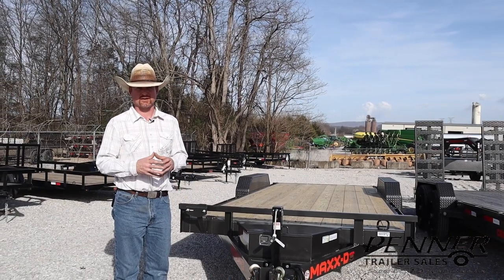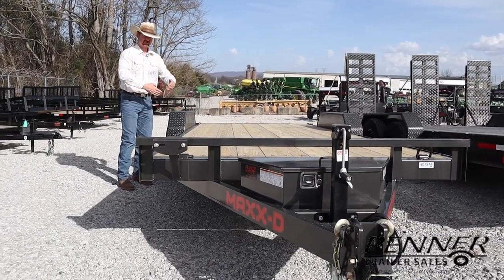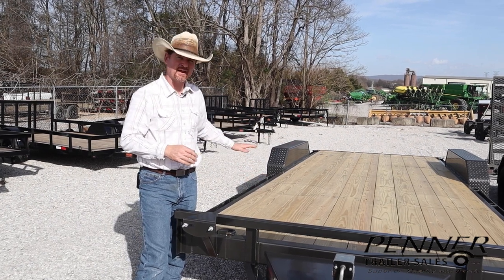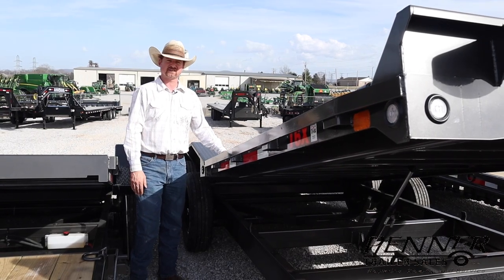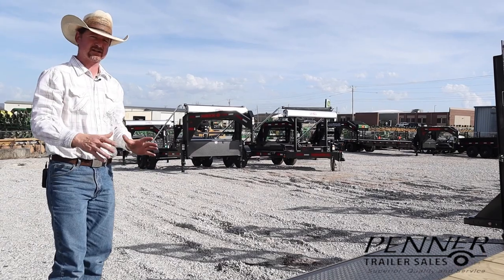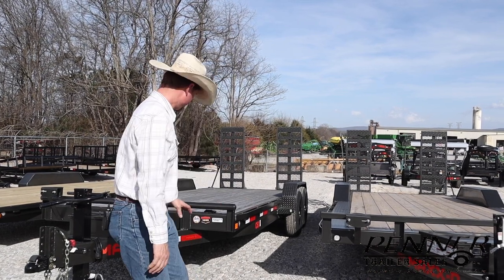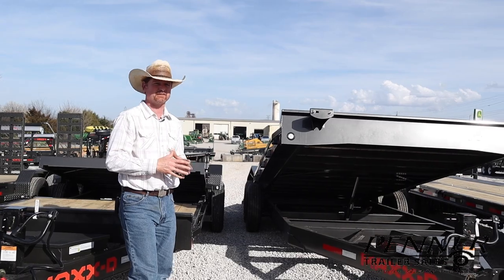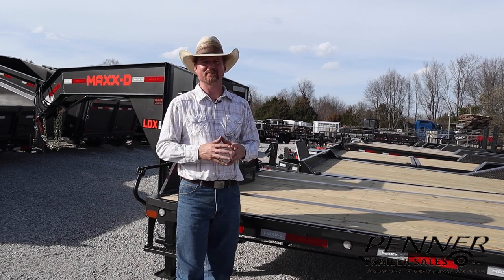WHAT YOU NEED TO KNOW All About Equipment Trailers!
James explains some really insightful information about equipment trailers here at Penner Trailer Sales. He talks about different types of suspensions, frame configuration, different decks, ramps versus tilt decks, etc. He also describes differences in light, medium, and heavy duty equipment trailers. We are located in Winchester, TN.